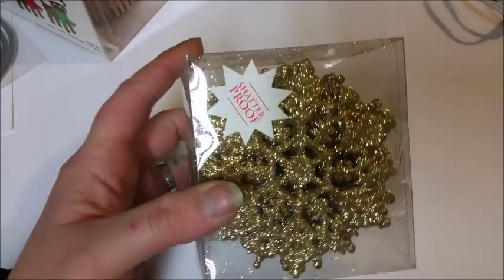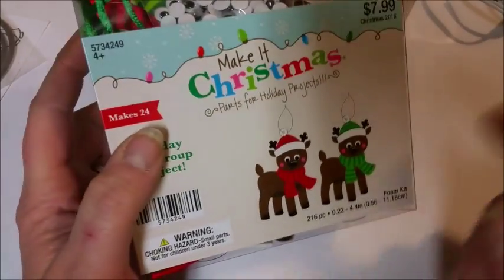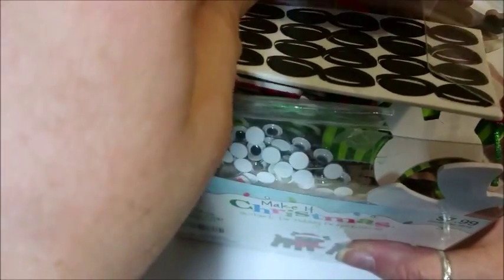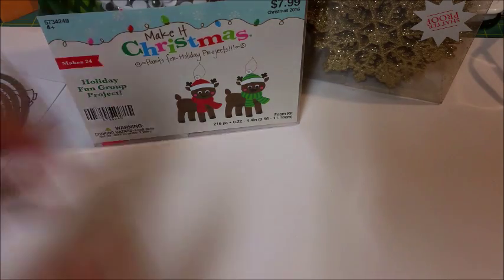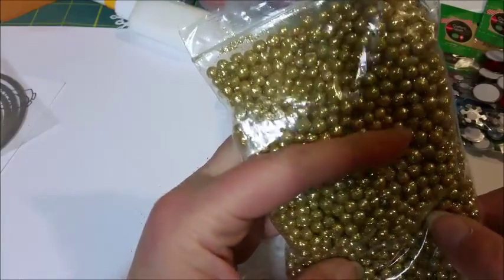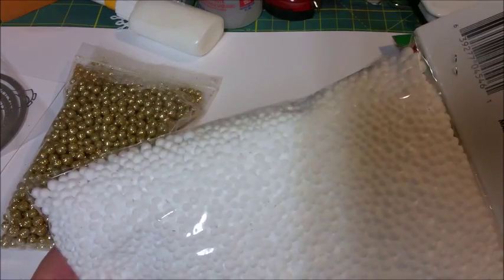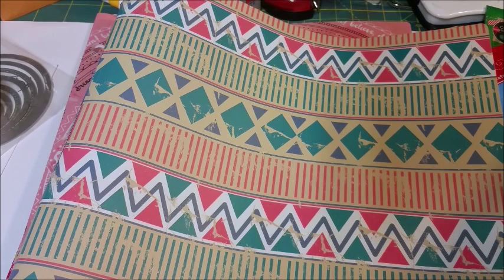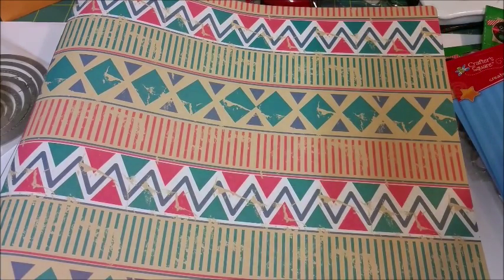Dollar Store & Hobby Lobby WOW Craft Haul!!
FROM THE DOLLAR STORE?! WOW! HOBBY LOBBY CHRISTMAS SALE!!